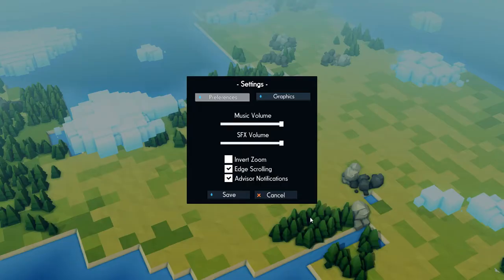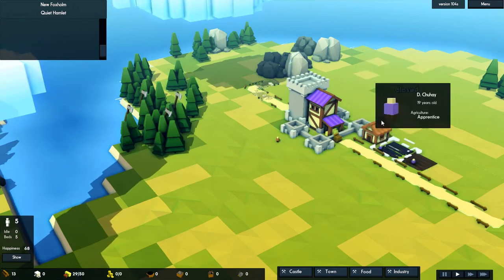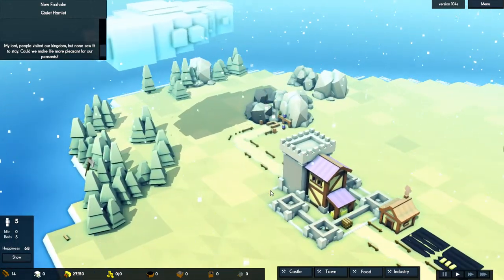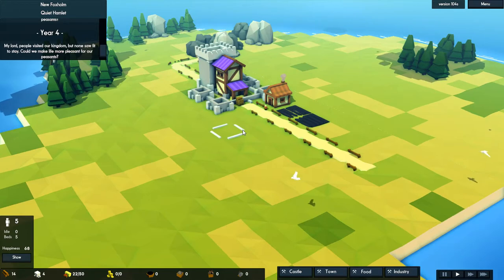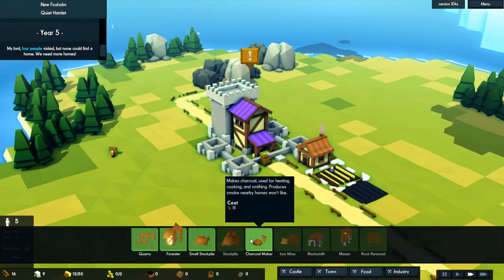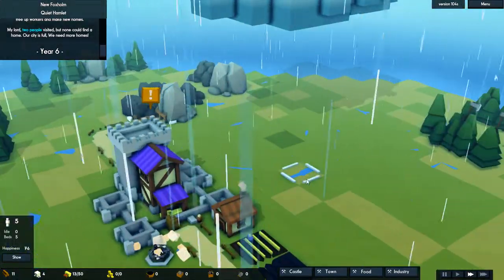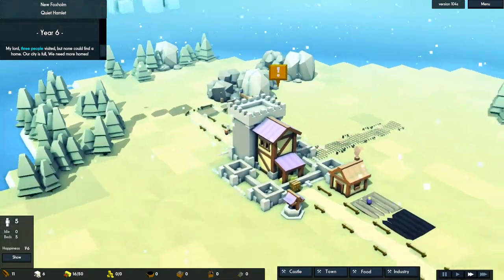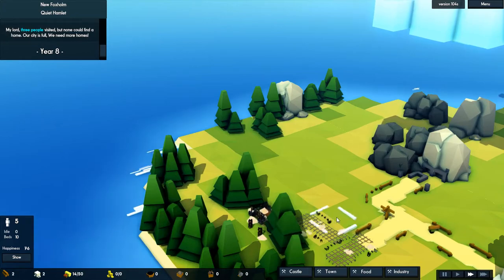Let's Play "Kingdoms and Castles" Ep-2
In which I fiddle with sound settings, fret about peasant jobs, and generally build my industry.